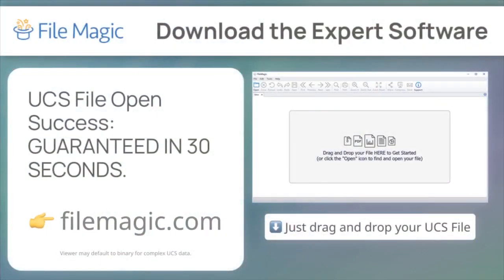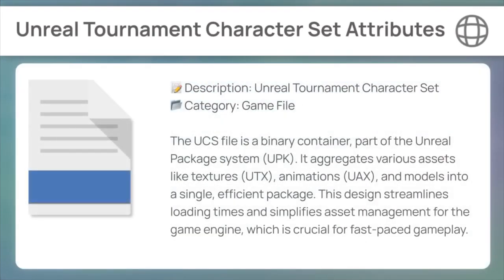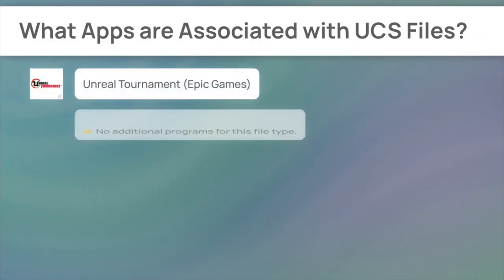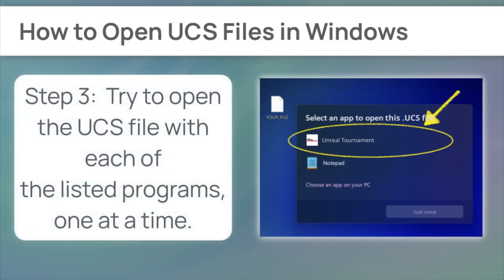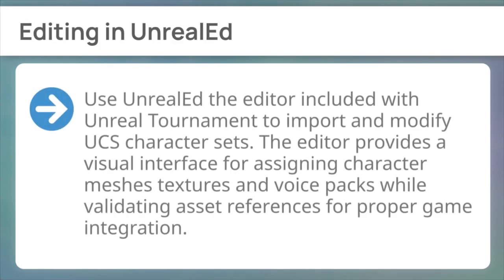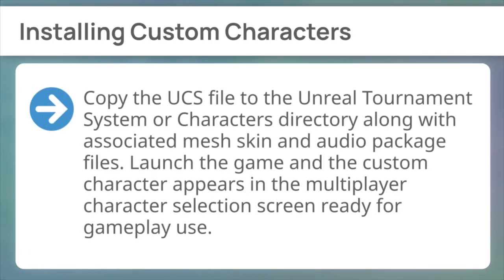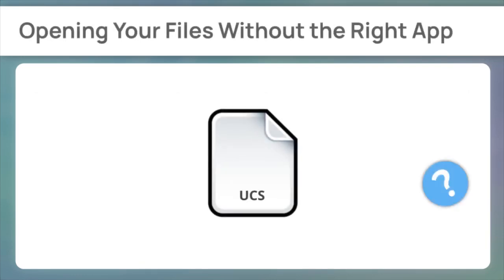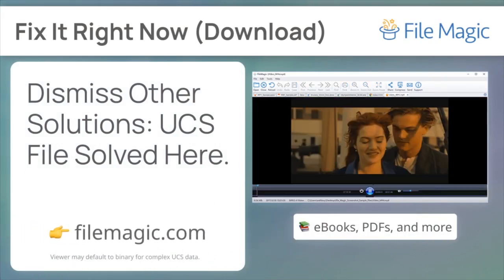UCS File Extension: How to Open Unreal Tournament Character Files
Your Unreal Tournament Character Set won’t open? Don’t worry! This tutorial explains how to open and troubleshoot any UCS file in Windows, even if the system can’t identify the format.

A file used by the Unreal Engine, particularly in older games like Unreal Tournament, to store character skins, models, and related data. Users encounter these files when creating or installing custom characters or mods, seeking to personalize their gameplay experience with new visual assets and attributes.

The UCS file is a binary container, part of the Unreal Package system (UPK). It aggregates various assets like textures (UTX), animations (UAX), and models into a single, efficient package. This design streamlines loading times and simplifies asset management for the game engine, which is crucial for fast-paced gameplay.

▶ Inside This Video:

- Discover the purpose of the UCS file
- Correct system errors that interfere with UCS files
- Learn how the UCS file format was created
- Installing Custom Characters
- Editing in UnrealEd
- Correct Windows UCS file association problems
- Find the correct program to open the UCS file

▶ Programs That Open UCS:

Unreal Tournament (Epic Games)

🛠️ Troubleshooting Steps:

1️⃣ Opening in Text Editor

Open the UCS file in Notepad++ or Visual Studio Code to view character definitions in human-readable format. Review the property declarations to understand which mesh skin and voice assets are referenced for the character configuration.

2️⃣ Editing in UnrealEd

Use UnrealEd the editor included with Unreal Tournament to import and modify UCS character sets. The editor provides a visual interface for assigning character meshes textures and voice packs while validating asset references for proper game integration.

3️⃣ Installing Custom Characters

Copy the UCS file to the Unreal Tournament System or Characters directory along with associated mesh skin and audio package files. Launch the game and the custom character appears in the multiplayer character selection screen ready for gameplay use.

Timestamps:

00:00 - Understanding UCS Files
00:26 - Guide to UCS Files
00:43 - UCS Format Layout and Structure
01:05 - Software Support for UCS
01:21 - Accessing UCS Files
01:48 - UCS File Recovery
02:44 - Open with a Universal Viewer